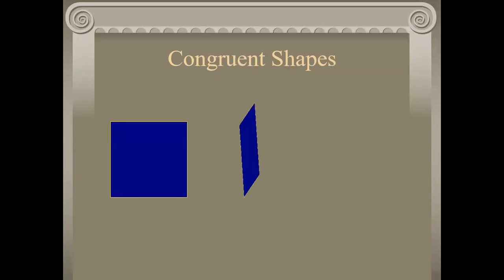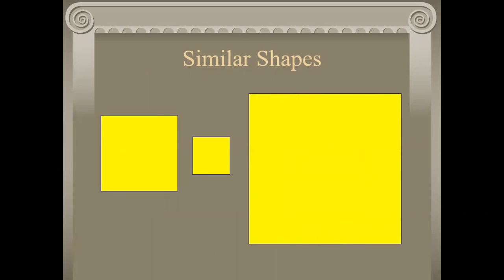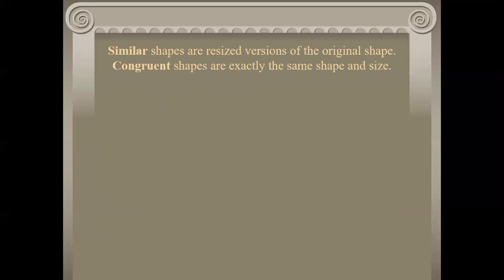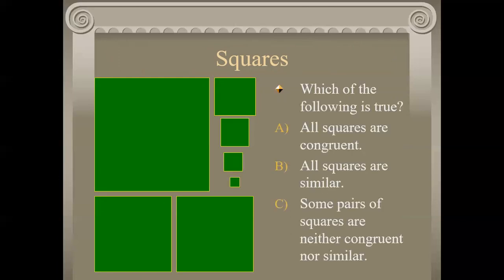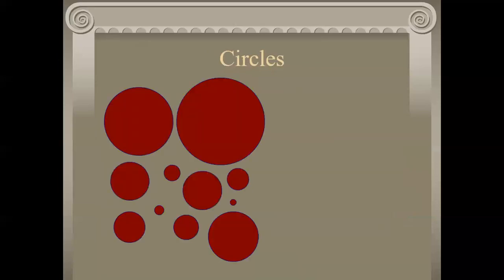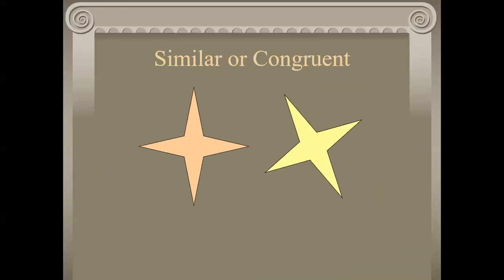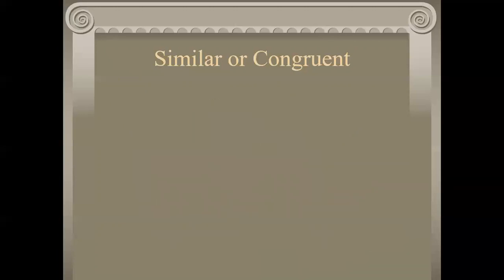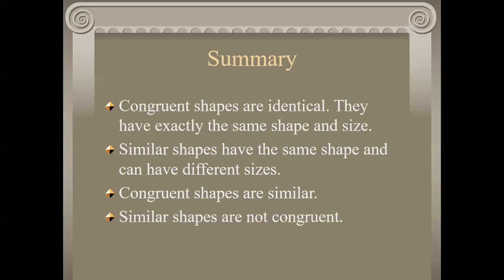Similarity and Congruence